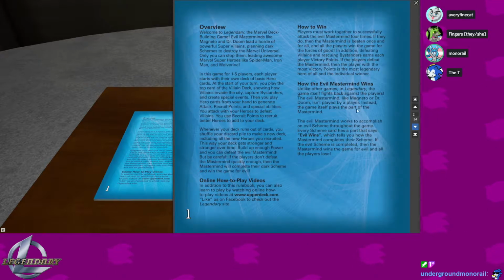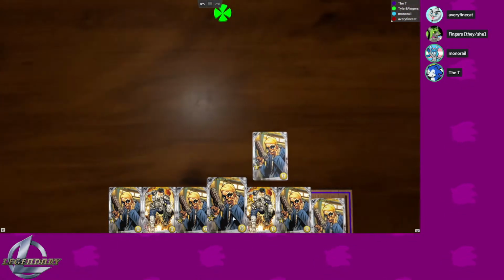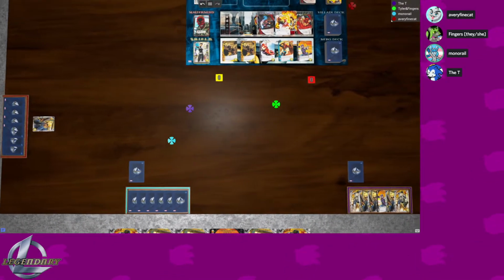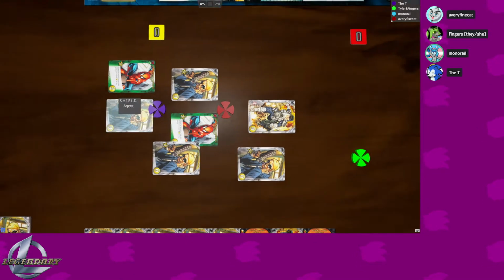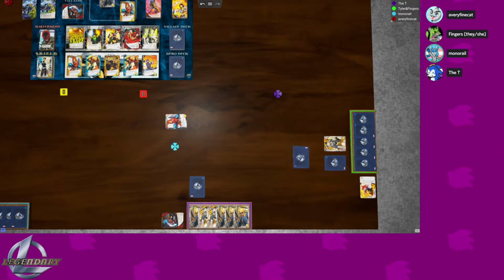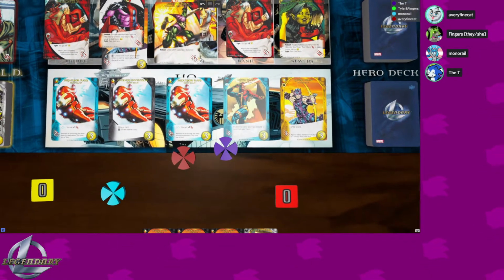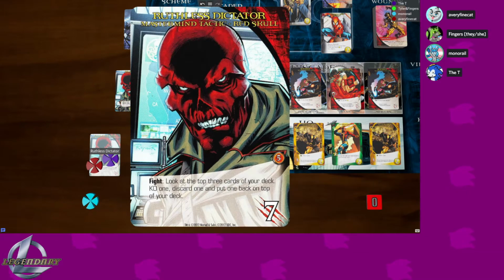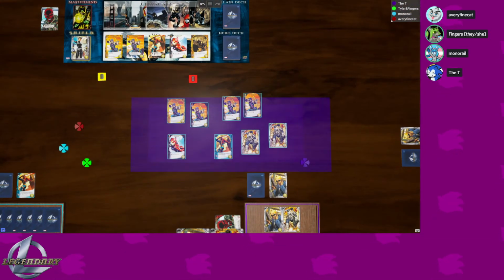Marvel Legendary: First Game, Red Skull Unleashes the Cosmic Cube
This is absolutely my favorite deck-builder, and probably my favorite board game. Gonna get my friends to play this one a lot. Look forward to it!

0:00 Introductions
5:43 The Game Begins
1:06:46 Next time on...